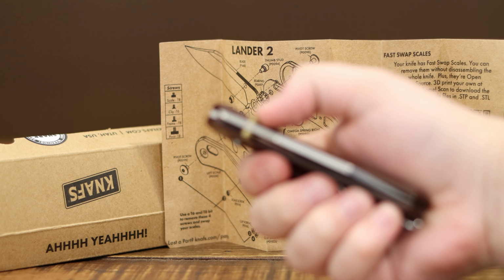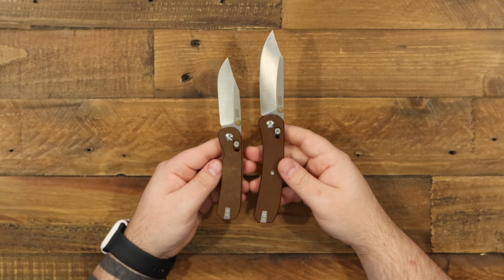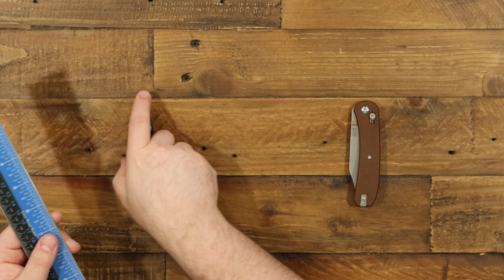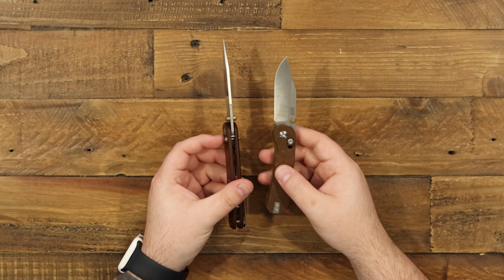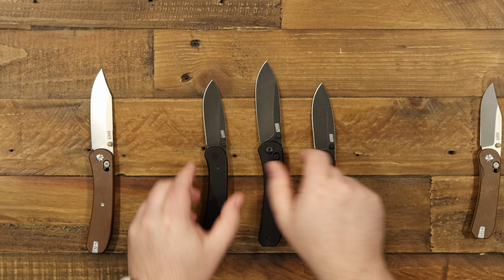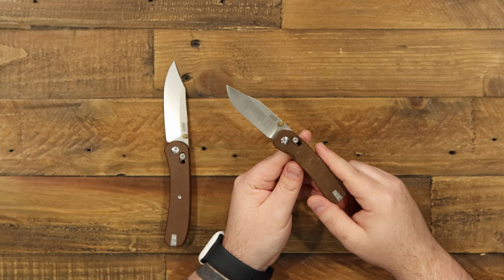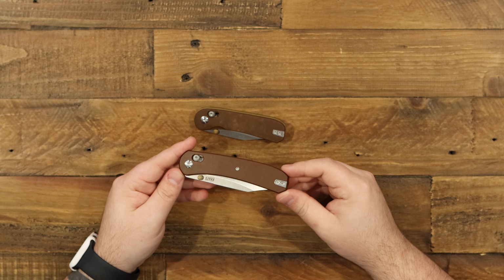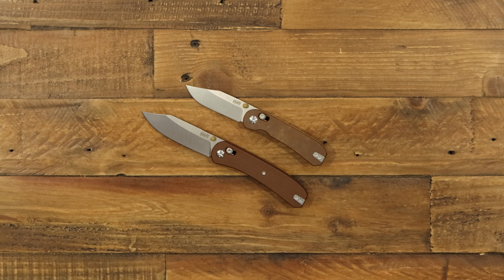Knafs Lander 2 & 3 - Clip Point & Paper Micarta Overview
In this video, we will provide a deep dive into the Lander family, explain the innovative Clutch Lock, and highlight the changes for these latest iterations of the Lander!

Timestamps:
00:00  Intro/Unboxing
00:50  Brown Paper Micarta
01:40  Weight
02:25  Length
02:50  Vs. Originals
03:15  Lander 2 Vs. Lander 3
04:20  Blade
04:53  Evolution of the Lander
05:50  Crossbar Clutch Lock
08:25  Quick-Swap Scales